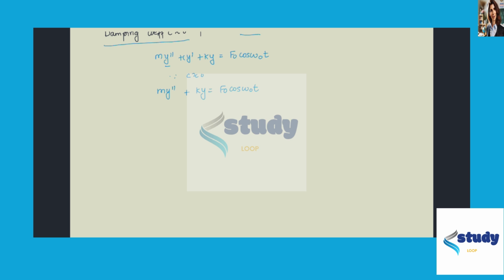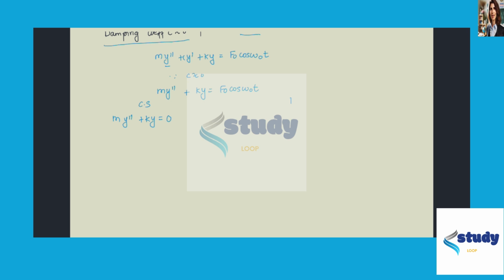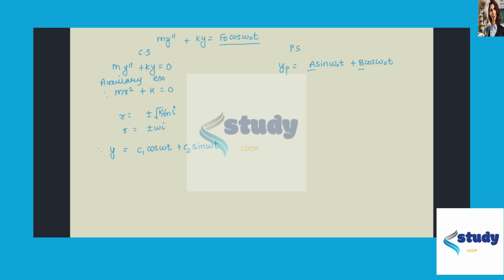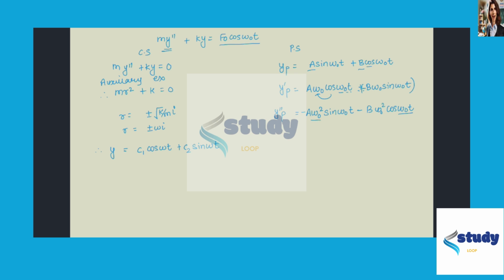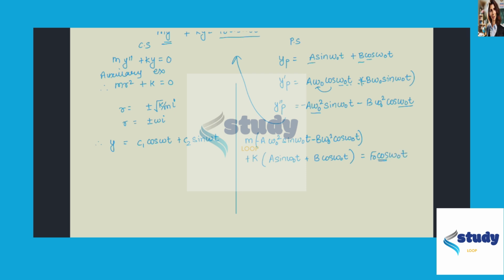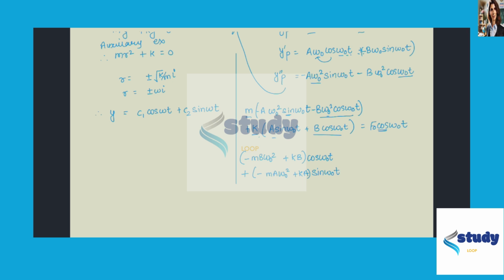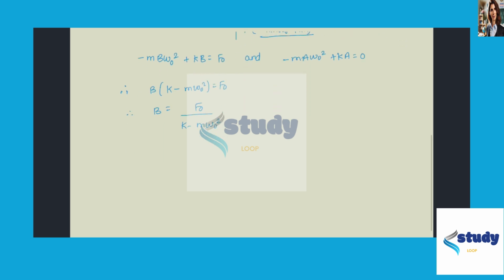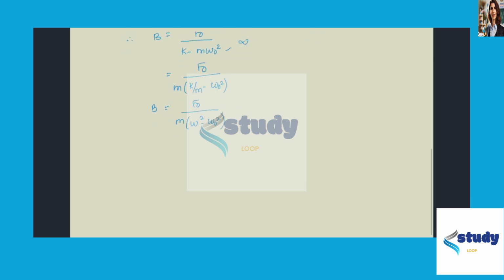Suppose a spring has mass and spring constant and let . Suppose that the damping constant is so sma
Suppose a spring has mass and spring constant and let . Suppose that the damping constant is so small that the damping force is negligible. If an external force is applied, where , use the method of undetermined coefficients to show that the motion of the mass is described by Equation 6.